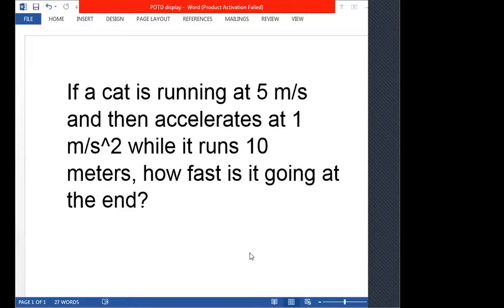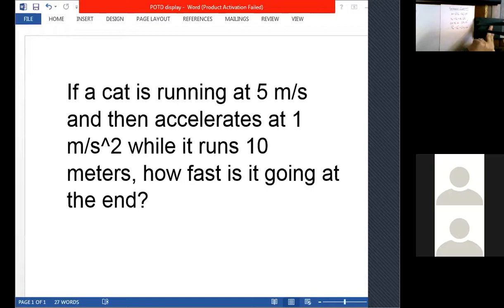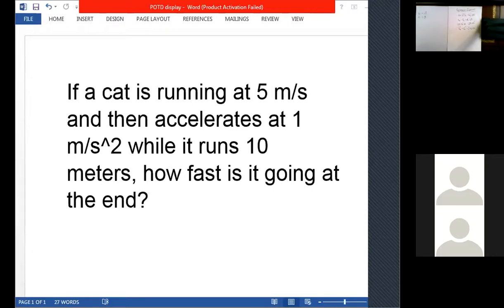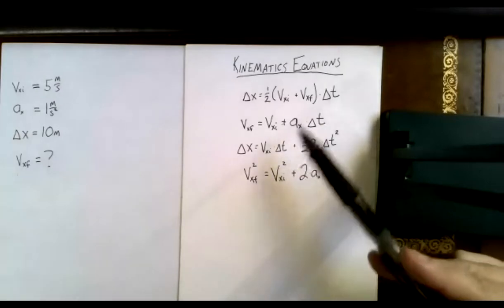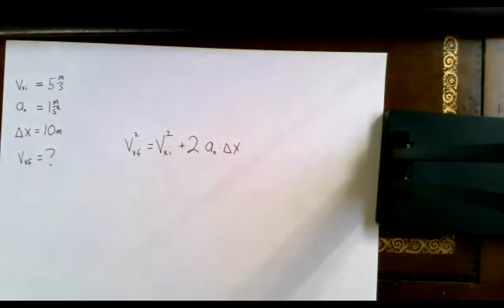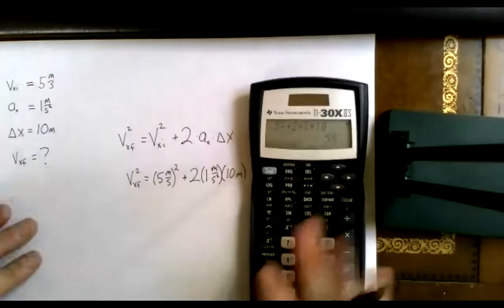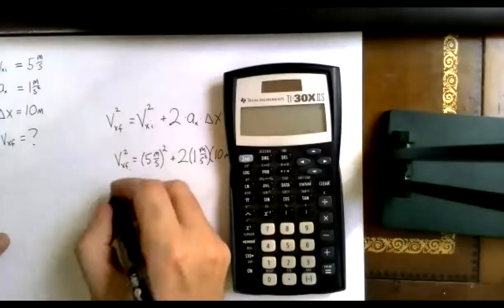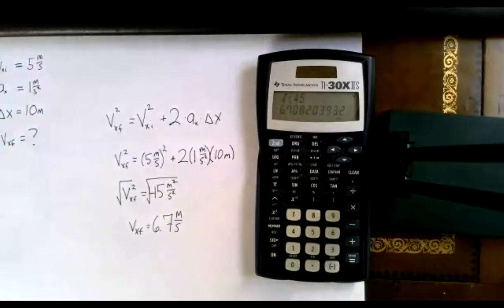Physics Problem of the Day 5/6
Solution to:
If a cat is running at 5 m/s and then accelerates at 1 m/s^2 while it runs 10 meters, how fast is it going at the end?